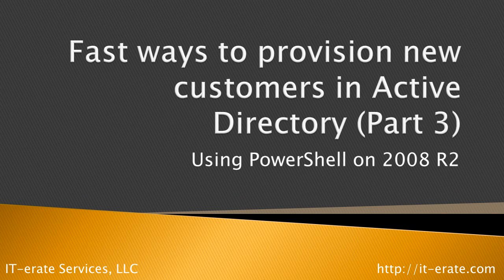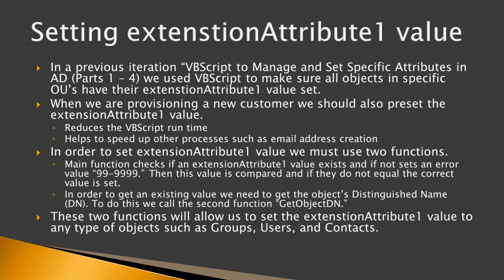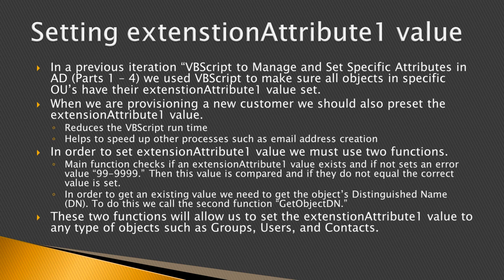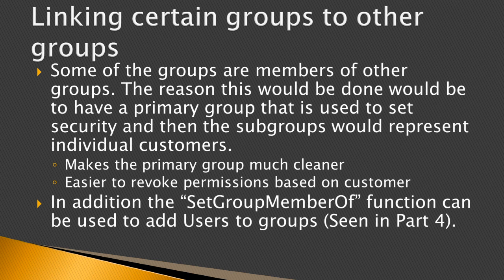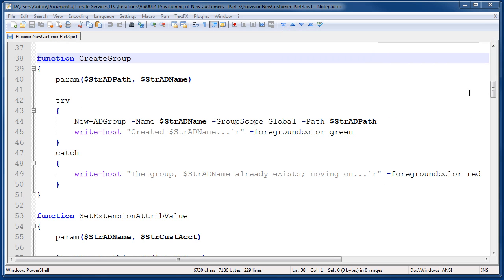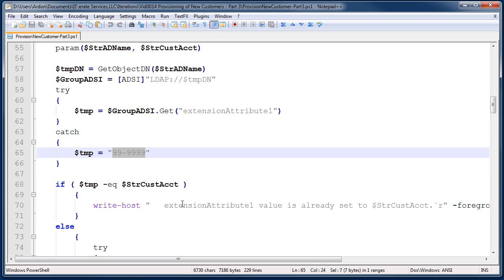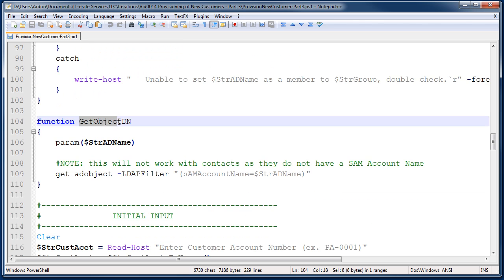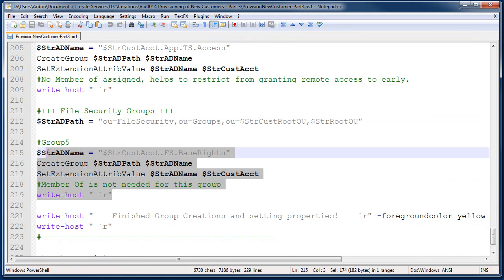(Vid0014) Provisioning of New Customers using PowerShell - Part 3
(Continuation of Vid0013) Using PowerShell to create new Organizational Units for Active Diretory.